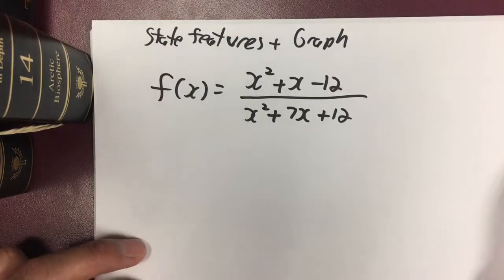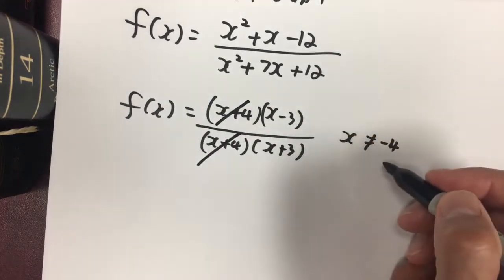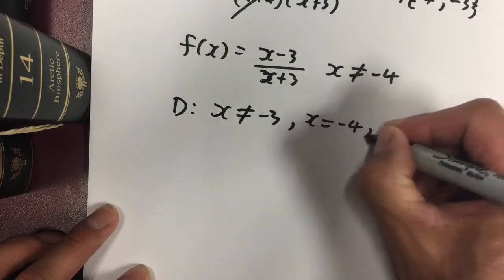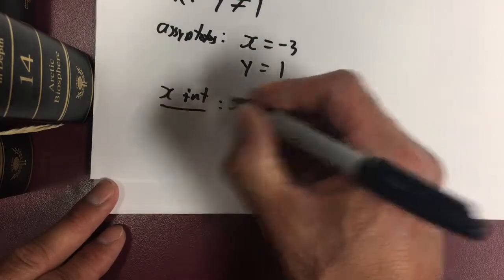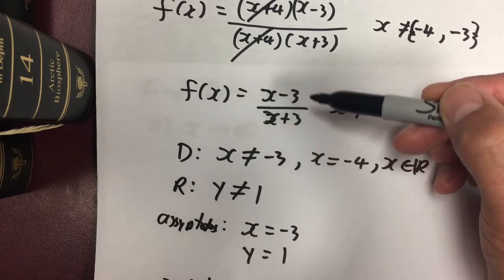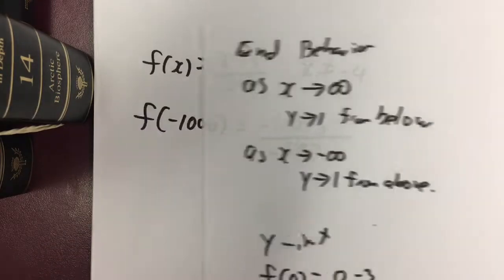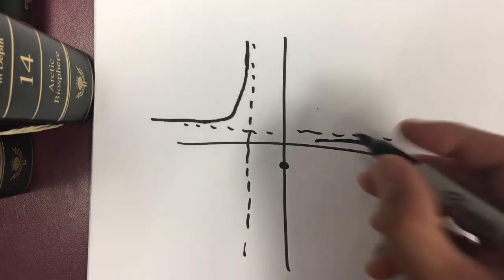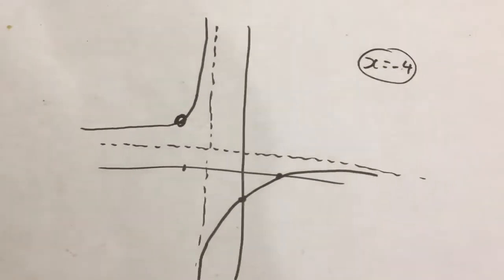Graph Rational Function by Factoring Quadratics